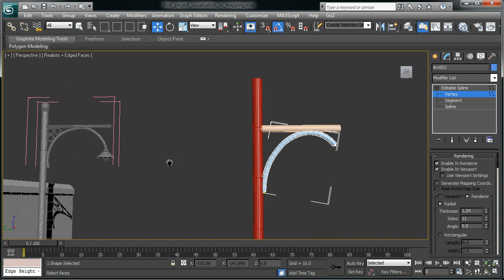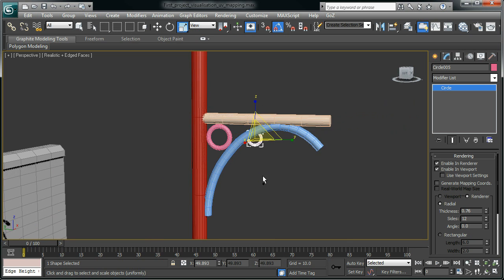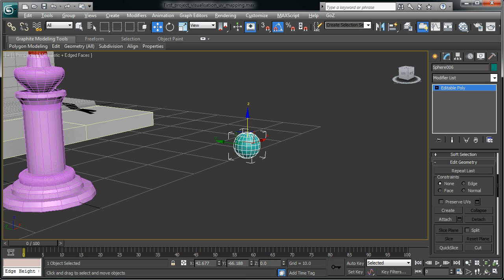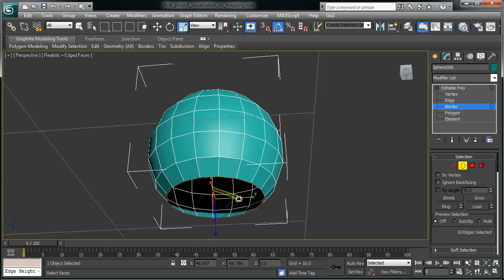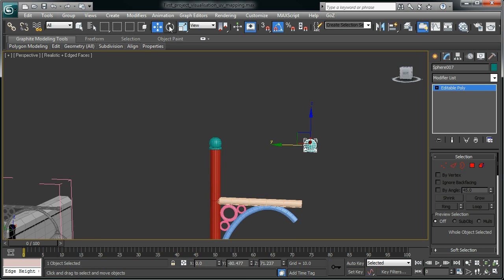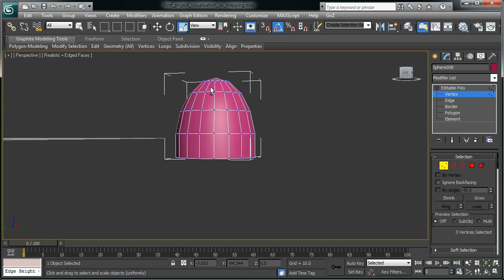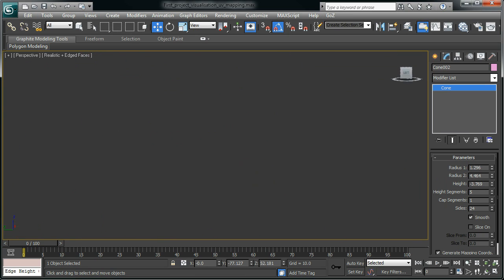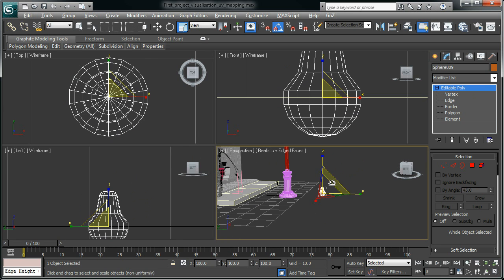Creating_lightPost_part3